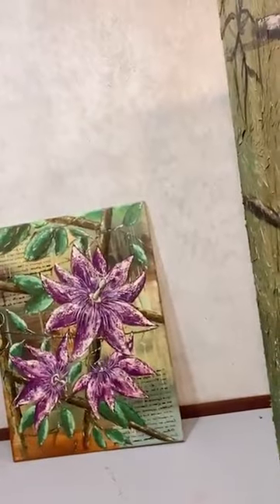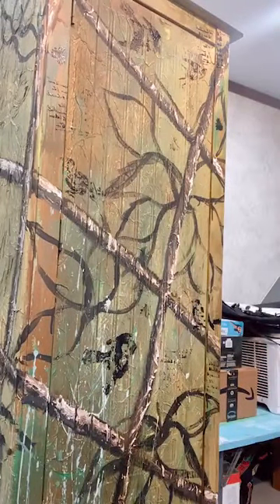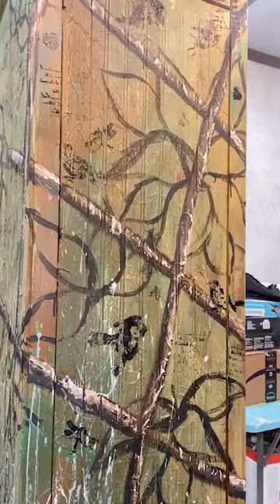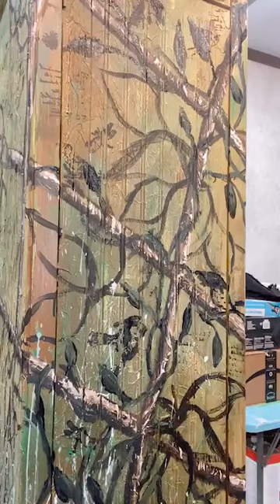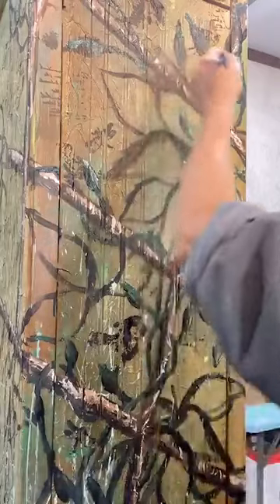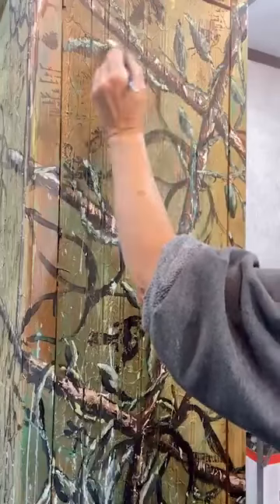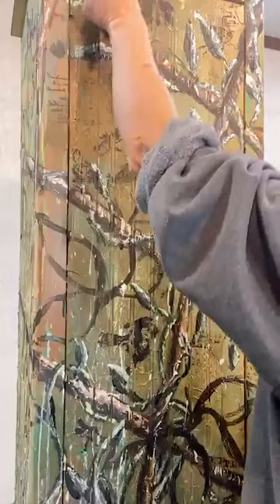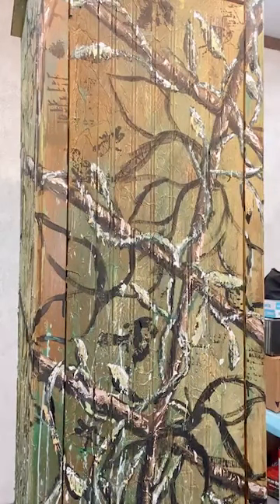Passion Flower Cabinet Makeover Part 5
Painting old furniture can be a great way to give it a new life and add a fresh look to your space.

Materials:

Canvas
Paint
Paintbrush
Mod Podge
Putty Knife

In this video, I started stenciling out on the cabinet and defining the vines as well as layouting the leaves.

I started Nana‘s workshop over seven years ago but only five years have I been in the online space. Creating art is my passion along with gardening. I would love to help you release your emotion through art and nature. There’s nothing better than creating inspiration from God's beautiful scenery.